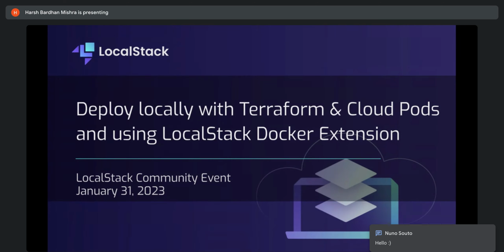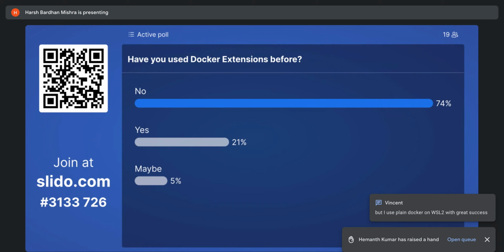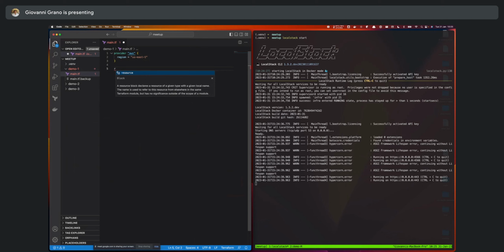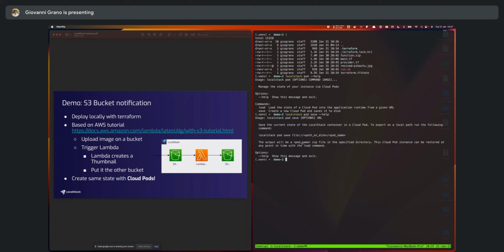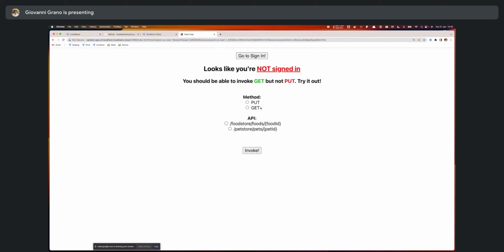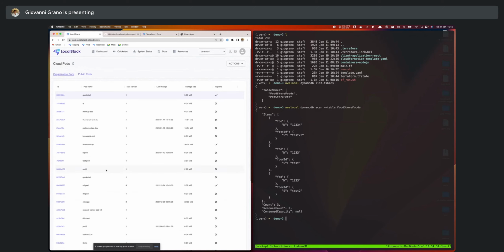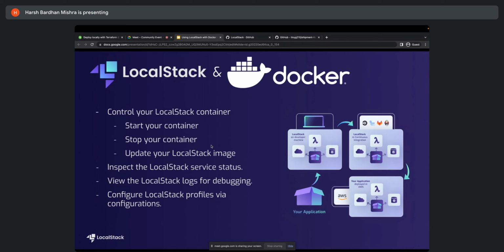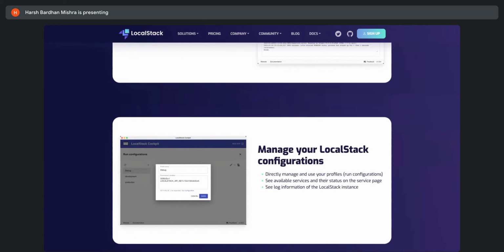Community Event — Deploy locally with Terraform & Cloud Pods and using LocalStack Docker Extension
In the previous meetups, we discussed various third-party integrations with LocalStack, and how you can accelerate your local cloud development with them! With LocalStack Cloud Developer Tools, you can make your life as a cloud developer easier. With LocalStack Cloud Developer Tools, you can persist, manage, and share your container state with Cloud Pods, use LocalStack from your Docker Desktop, hot-reload & remote debug your Lambda functions, and much more!

In this event, we featured two speaker sessions to talk about adopting LocalStack toolings to move fast with your local cloud development:

• Deploy locally with Terraform and Cloud Pods by Giovanni Grano
• Using LocalStack with Docker Desktop Extension by Harsh Mishra

In the first session, Giovanni demonstrates how you can run containerized AWS apps on your local machine, with the defined and deployed via Terraform on LocalStack.

In the second session, Harsh showcases the all-new LocalStack's official Docker Desktop Extension and how you can get started! He talks about the various features of the Extension and how you can use it to control and manage your LocalStack instance.

Links & Resources

Social & Community

Chapters:

0:00 Intro
1:48 LocalStack — Highlights and Roadmap '23
5:26 Audience Participation
11:38 Agenda
12:51 Deploy locally with Terraform & Cloud Pods
14:00 Introduction to Terraform
15:28 Terraform & LocalStack
16:33 Cloud Pods
17:51 Terraform Demo
25:10 S3 Bucket Notification Demo
36:02 S3 Serverless Container-based APIs Demo
49:20 Session-1 Q&A
55:46 Using LocalStack with Docker Desktop Extension
57:21 LocalStack & Docker
59:06 Installation
1:06:10 Session-2 Q&A